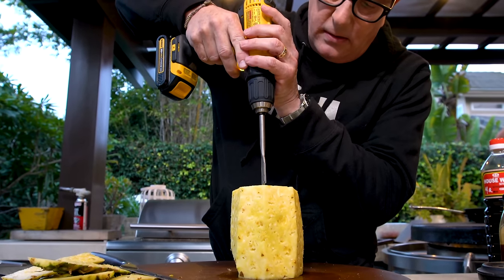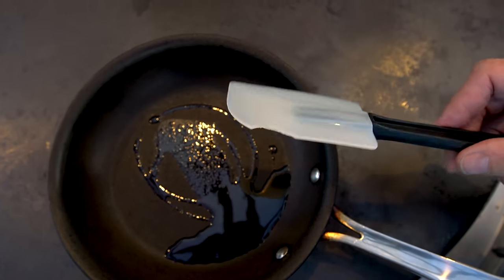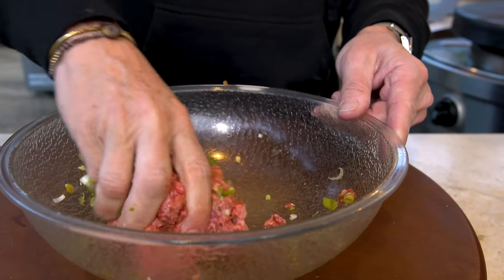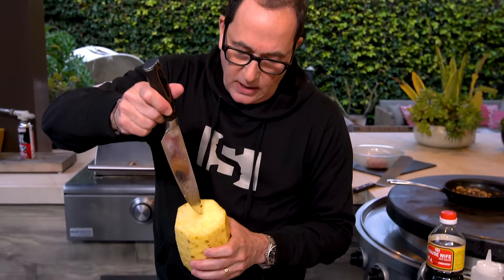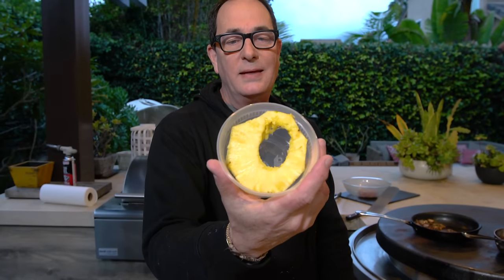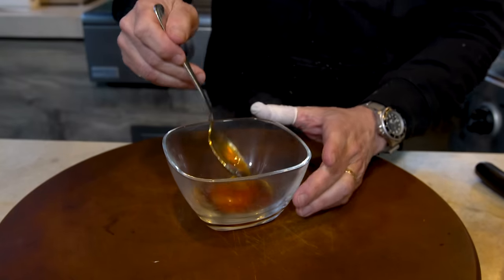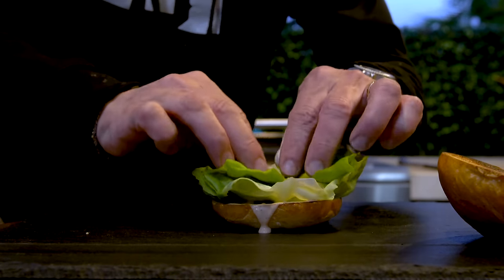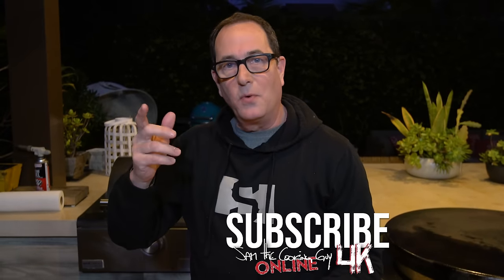The Best Teriyaki Burger | SAM THE COOKING GUY 4K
This teriyaki burger is the best - with easy homemade teriyaki sauce & grilled pineapple!

00:00 Intro
00:38 Making teriyaki sauce
2:45 Cooking Mushrooms
3:26 Seasoning and prepping beef
5:46 Prepping pineapple
9:06 Grilling
9:44 Making sauce
11:07 Painting on the teriyaki sauce
11:38 Adding cheese
11:46 Prepping the bun
12:06 Building
13:16 First Bite
14:24 Outro